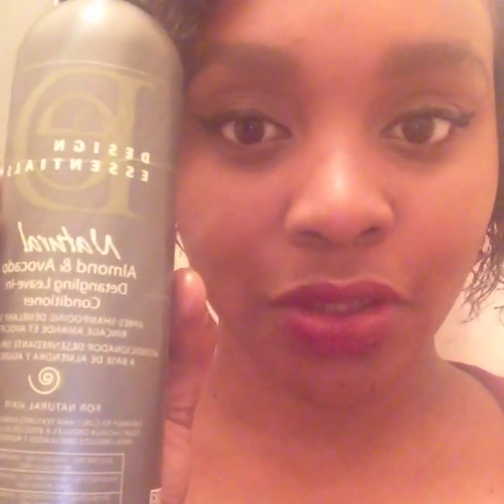Two strand ~Twist out tutorial on 3c natural hair